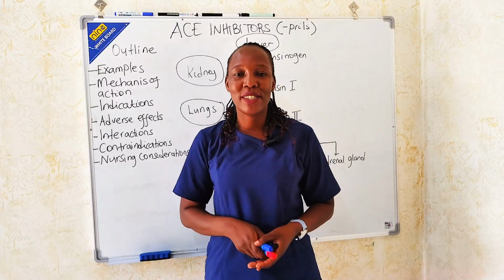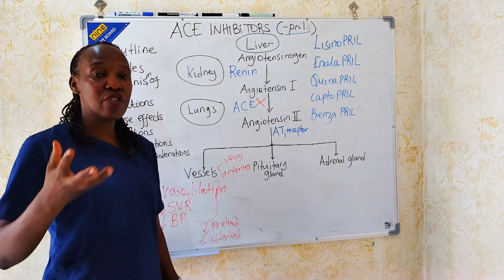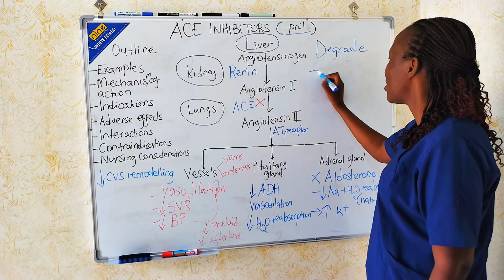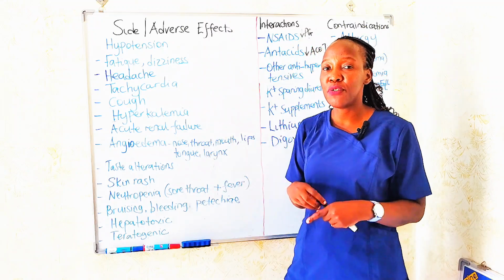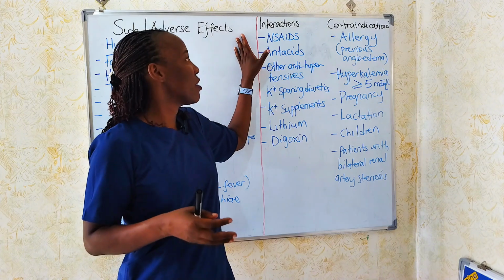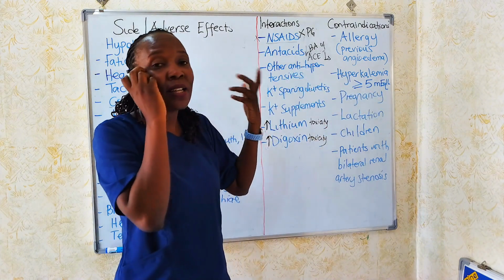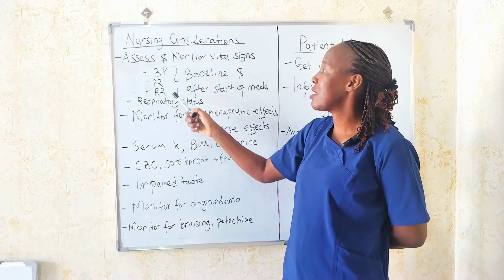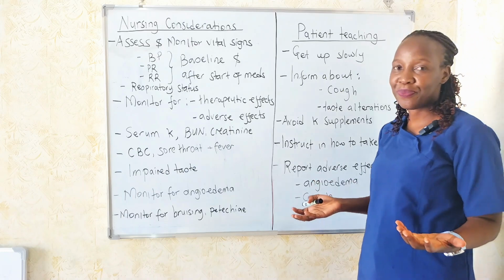Angiotensin Converting Enzyme (ACE) Inhibitors: Pharmacology review for nurses, and NCLEX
In this video, we review the ACE Inhibitors, a class of drugs that influences the RAAS system. We look at their examples, mechanism of action, clinical indications, adverse effects, drug-drug interactions and nursing implications.